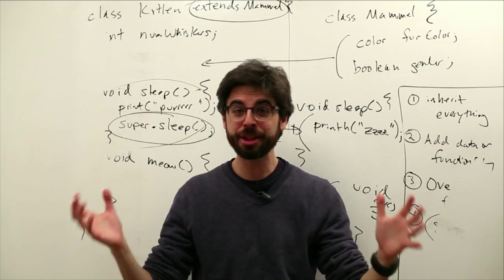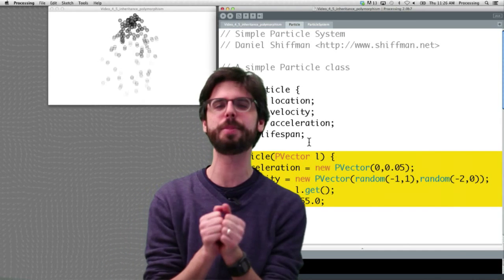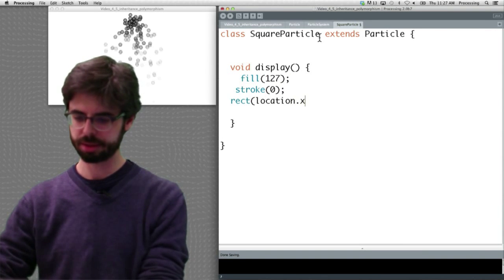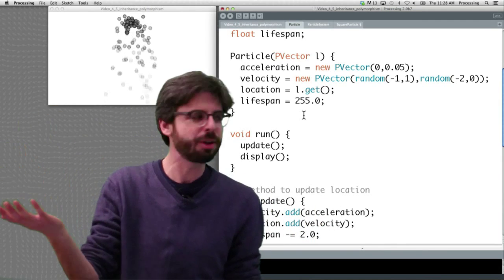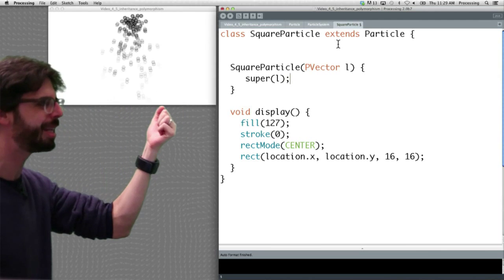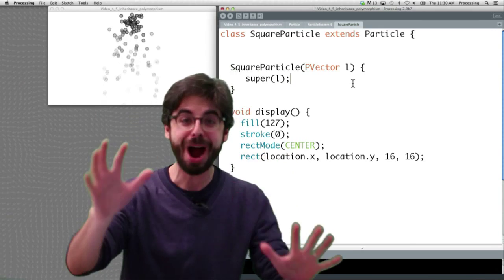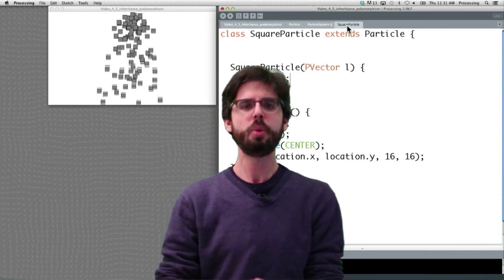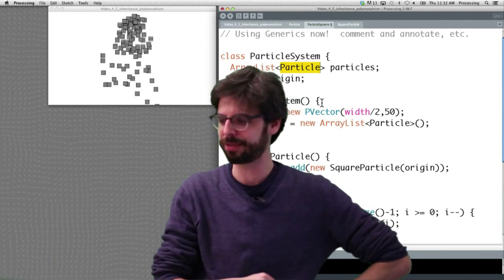4.6: Introduction to Inheritance Part II - The Nature of Code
This video covers looks at the code for inheritance in a particle system example.